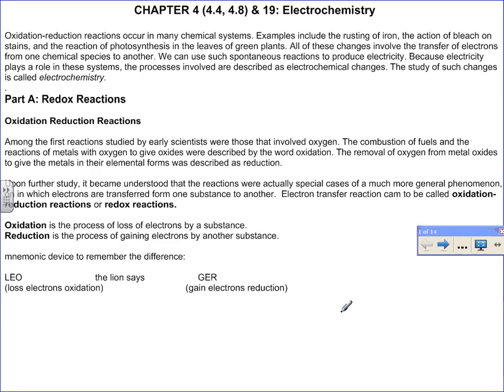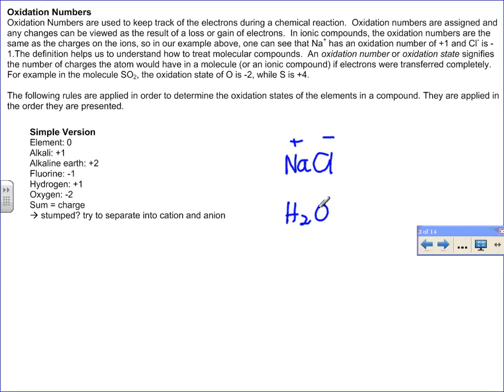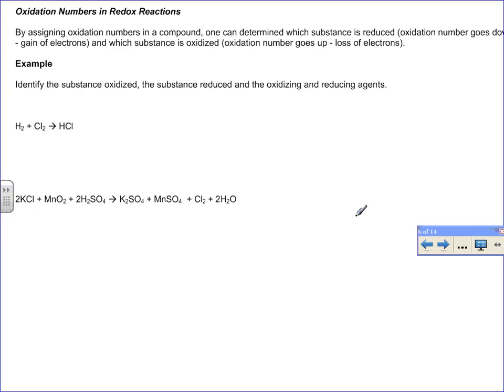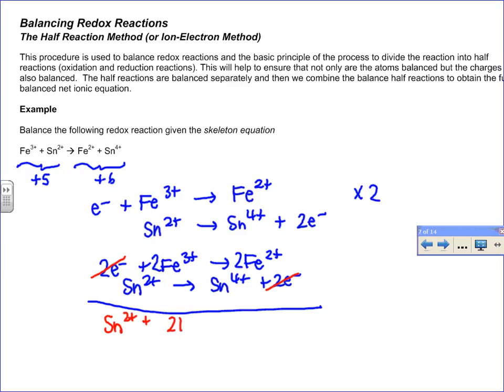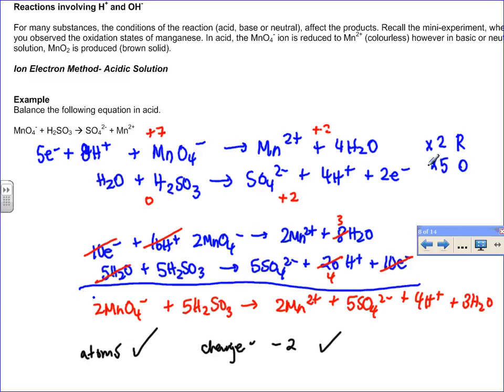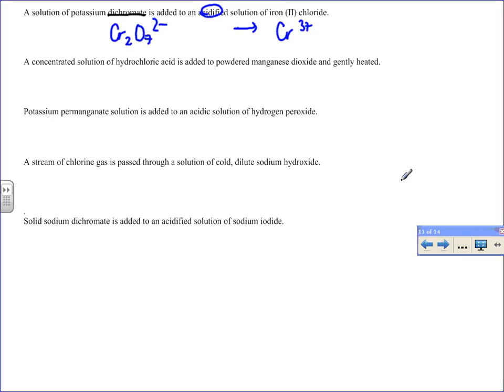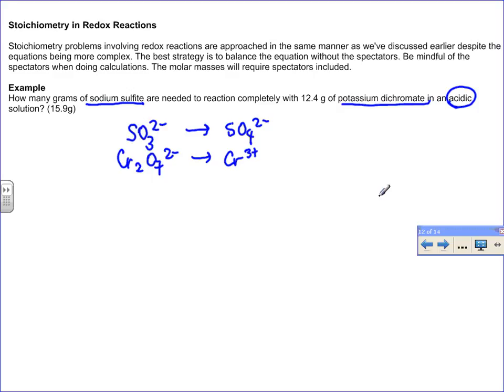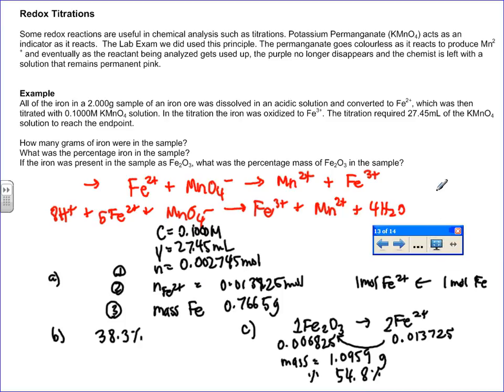601 Electrochemistry 1 Redox Reactions